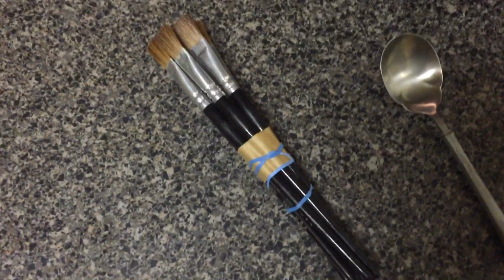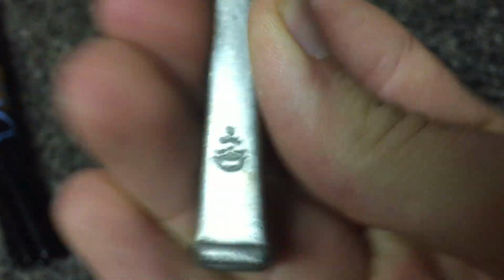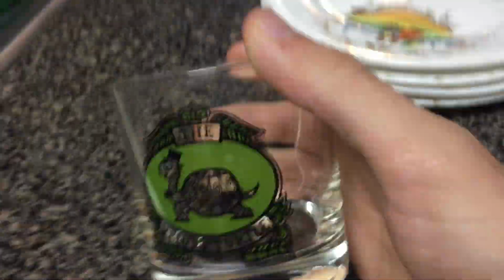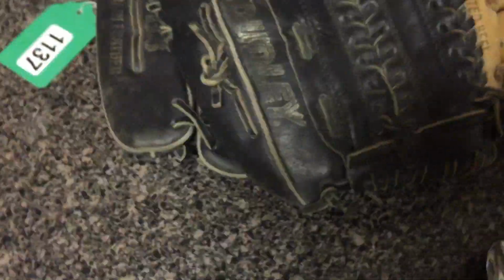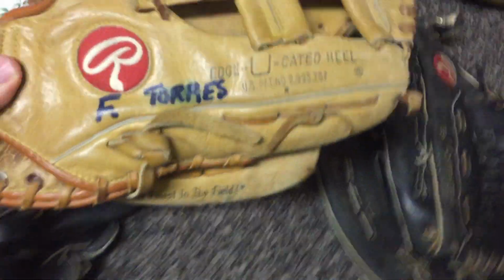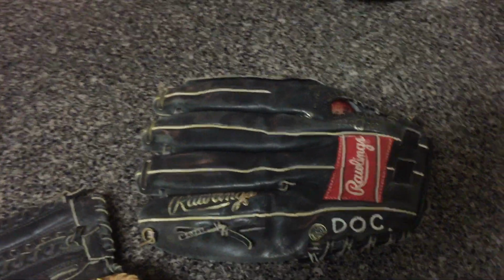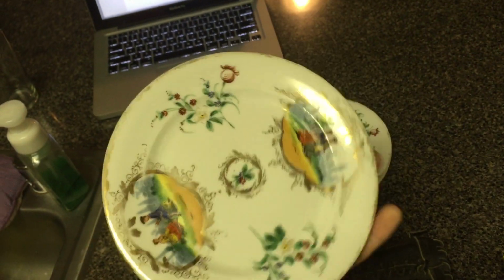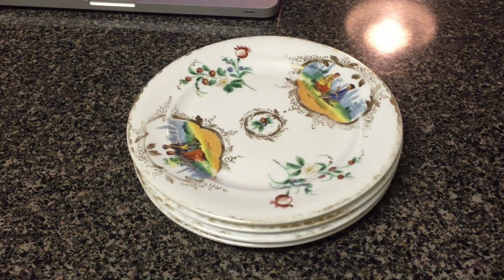What I sold this week on eBay. March 10th Whisky Glass, Spoons, Baseball Gloves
Better than a haul video. These items have actually sold on eBay in the week leading up to March 10th 2016.

Sugar Spoon:
-Purchase Price $0.15
-Shipping Cost $2.60
-Sale Price + Shipping $17.59

Velvet Turtle Whisky Glass:
-Purchase Price $7.50
-Shipping Cost $5.83
-Sale Price + Shipping $25.74

Wood Handled Spoons
-Purchase Price $1.50
-Shipping Cost $2.60
-Sale Price + Shipping $12.59

Paint Brushes
-Purchase Price $1-2
-Shipping Cost $2.60
-Sale Price + Shipping $23.40

KPM German Plates
-Purchase Price Free
-Shipping Cost $11.60

Rawlings RSE36B Baseball Glove
-Purchase Price Approximately $7.50
-Shipping Cost $5.90
-Sale Price + Shipping $39.99

Rawlings RBG12 Baseball Glove
-Shipping Cost $5.90
-Sale Price + Shipping $25.76

Dudley Baseball Glove
-Shipping Cost $5.90
-Sale Price + Shipping $26.41